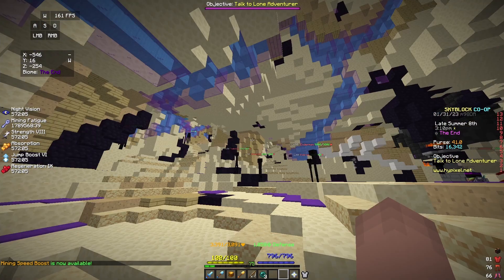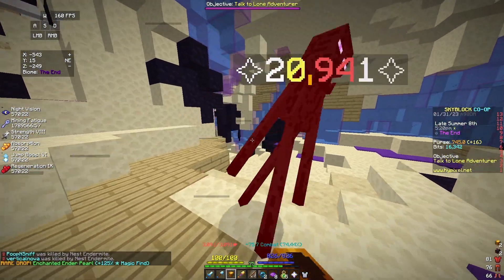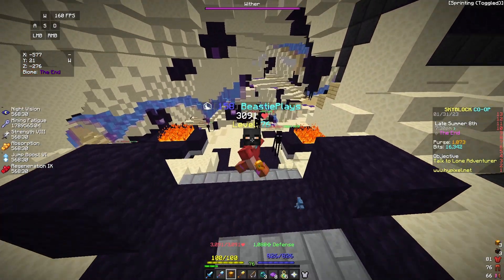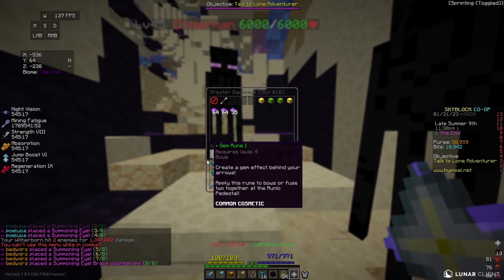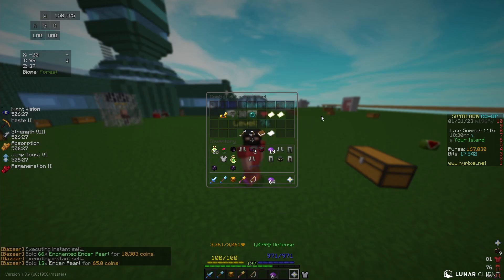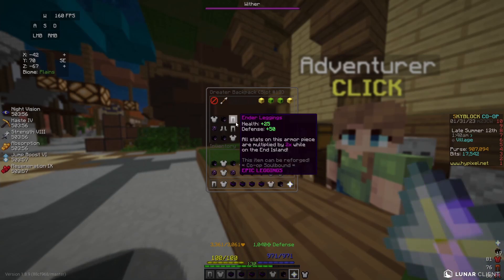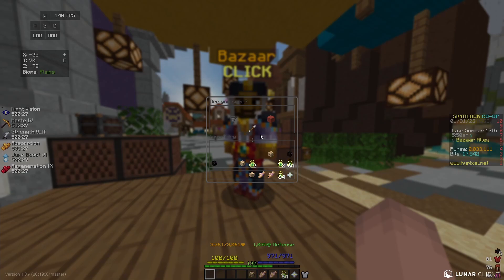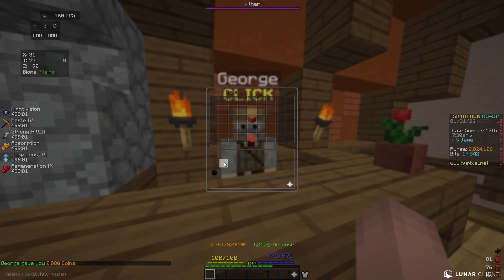This Hypixel Skyblock Money Making Method Still Makes MILLIONS OF COINS PROFIT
In today's video, I head to the End Island to see just how profitable it can be. Stick around to the end of the video to see how much profit YOU can make by grinding ender nodes on the end island.